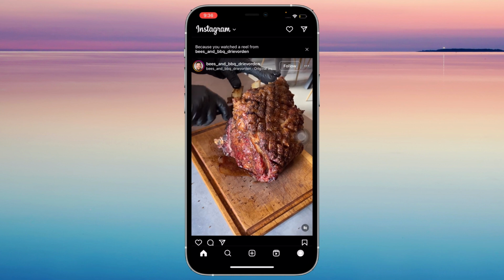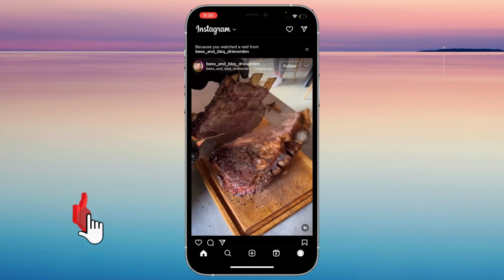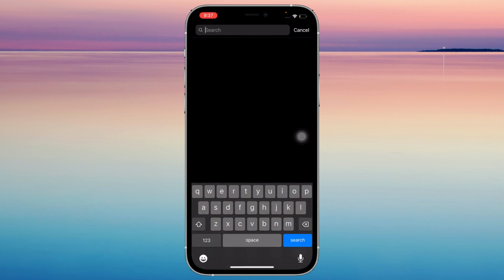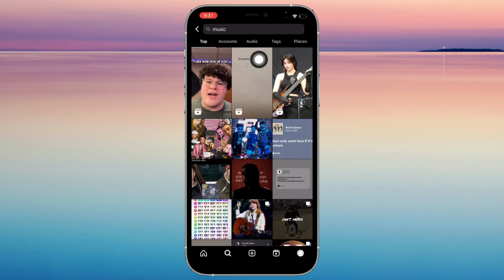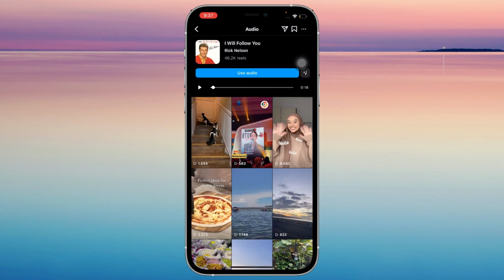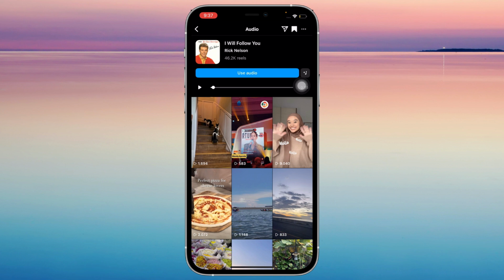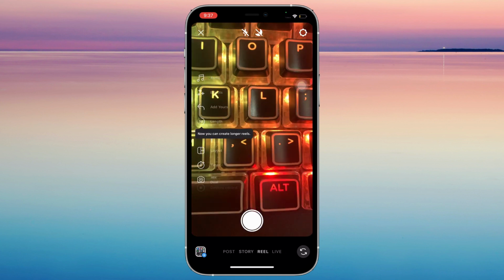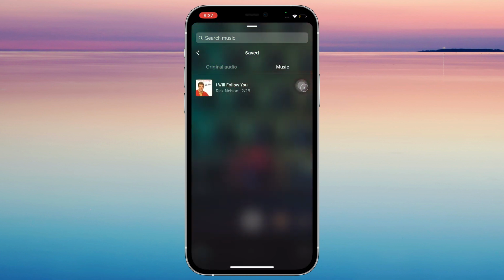How To Use Saved Audio On Instagram On Story - 2023 - Android & Iphone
Watch this video to understand quickly how to use a saved audio on Instagram on your Instagram story.